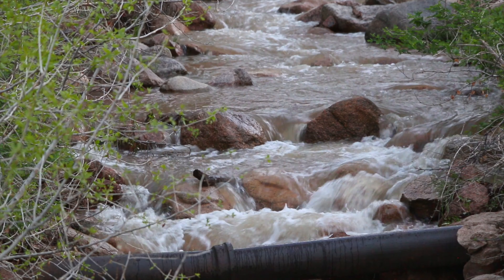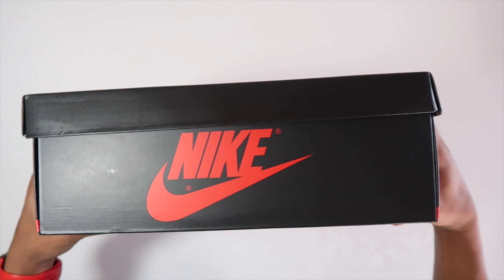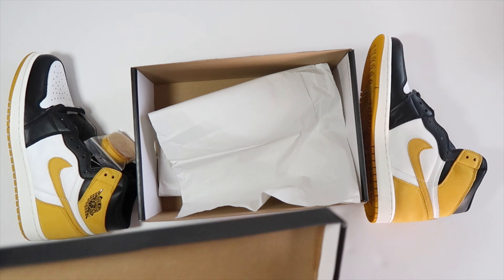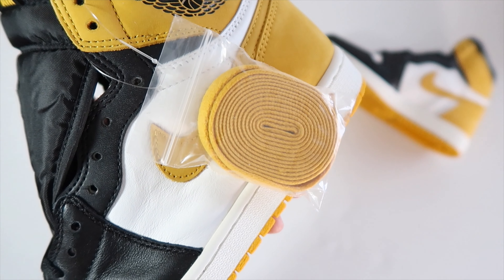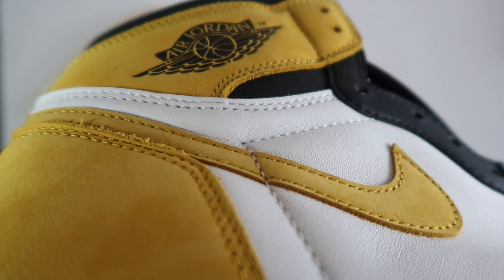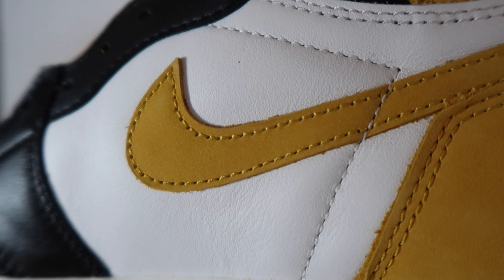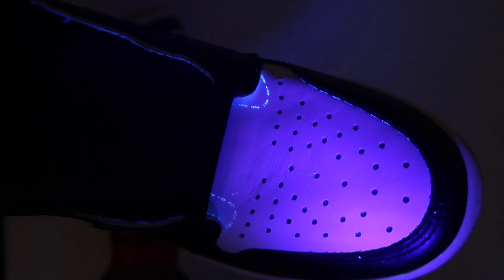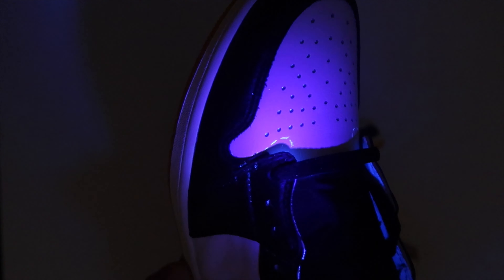Jordan 1 Yellow Ochre Review On Foot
IKKiKS Was nice enough to gift these to me. It's "L"

This video is only to educate you on how a UA version looks in detail.  I do not condone the selling or resale of "Unauthorized Sneaker" or "Replica" shoes. Please enjoy! Thanks for the love!"

Music @HomageBeats